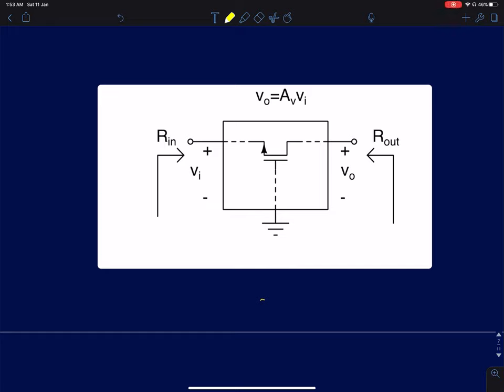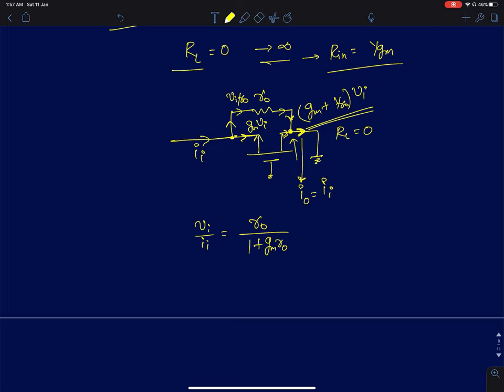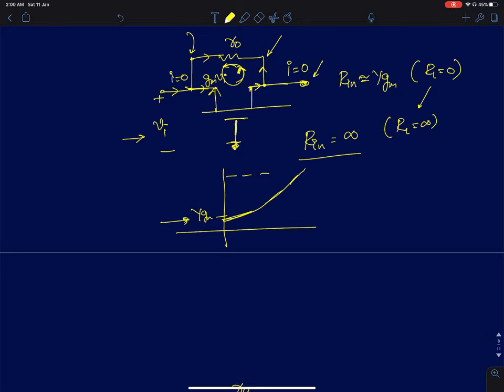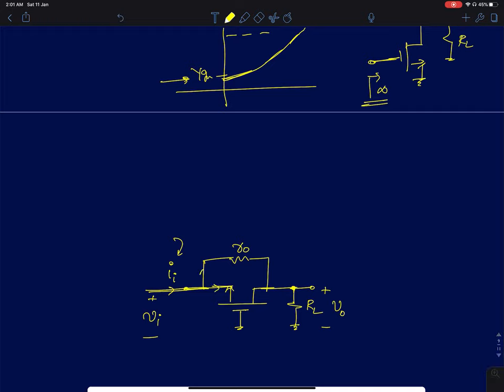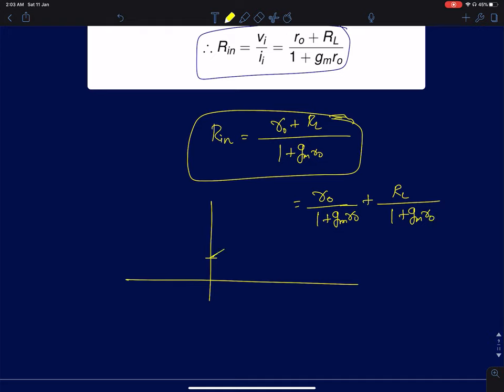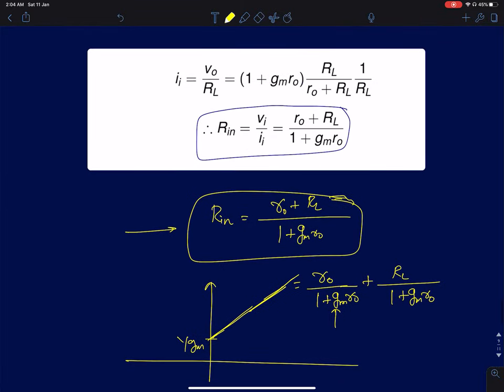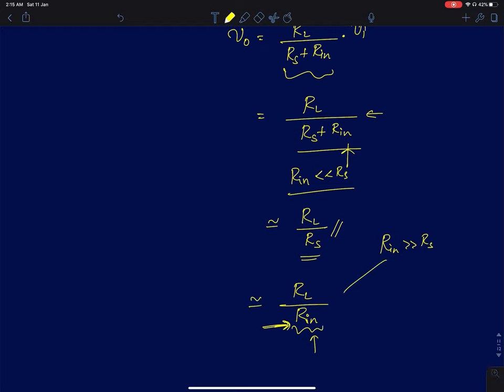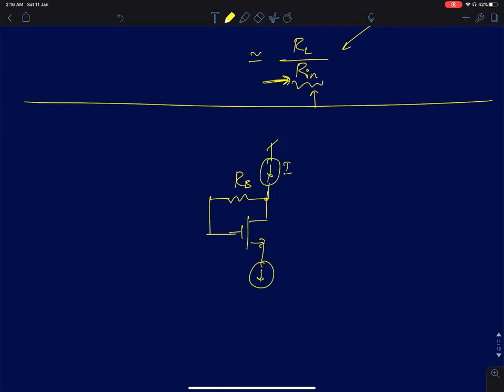AIC Lecture 5.a) Low Frequency Input Impedance of the Common gate amplifier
This lecture discusses the input impedance of a common gate amplifier at low frequencies. Simulation setup to simulate the input resistance with varying load resistance is also presented.